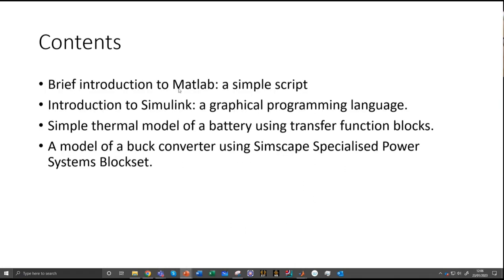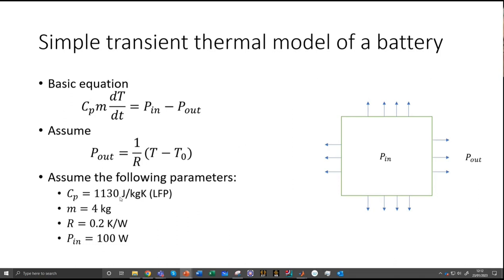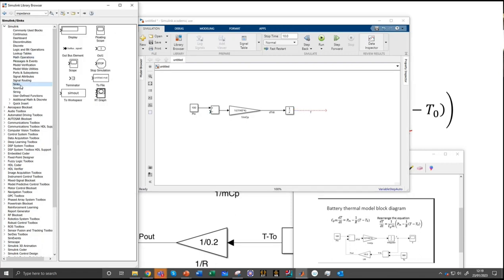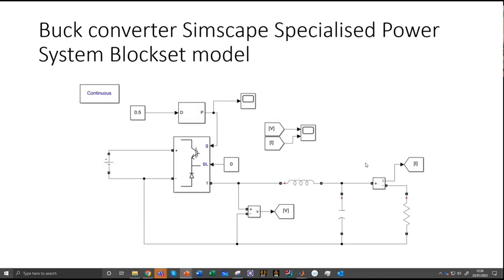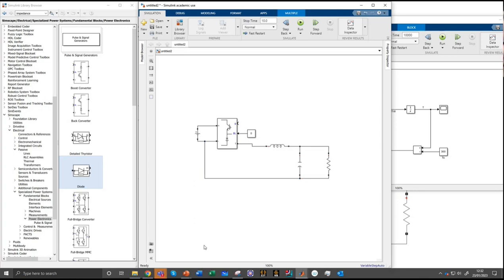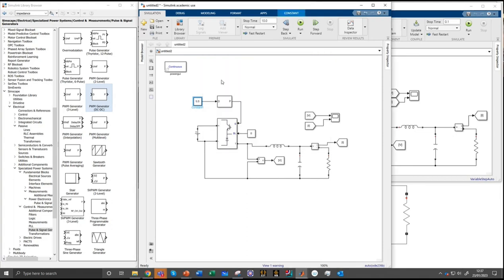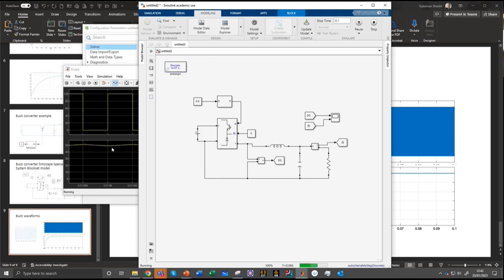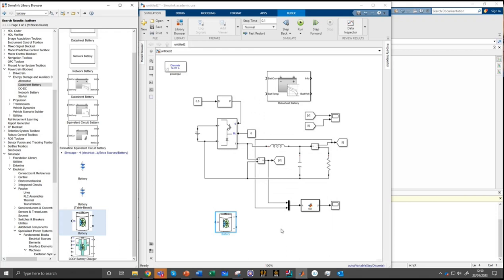An Introduction to MATLAB/Simulink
A recording of the FEVER training session on MATLAB/Simulink by Prof Suleiman Sharkh.